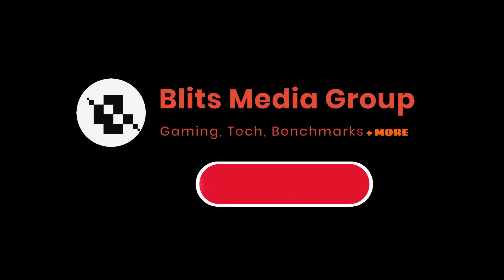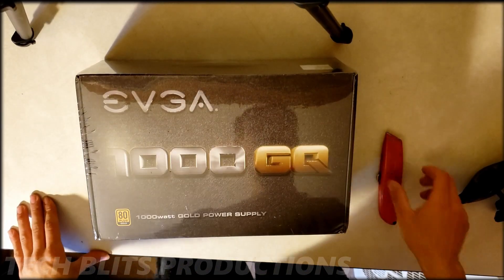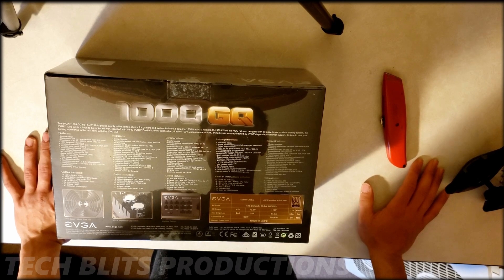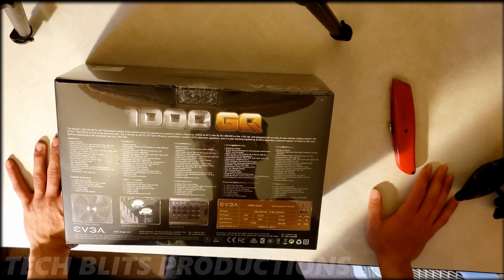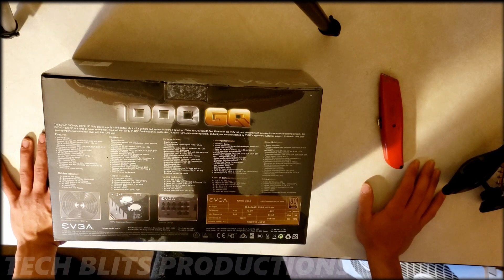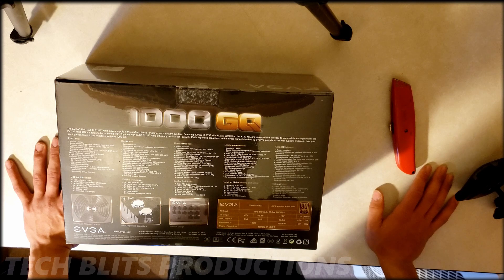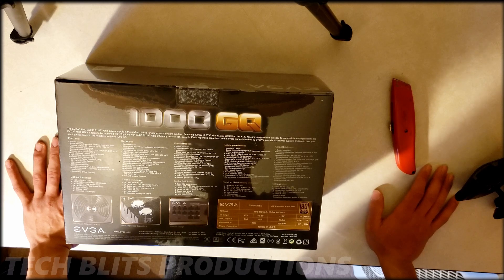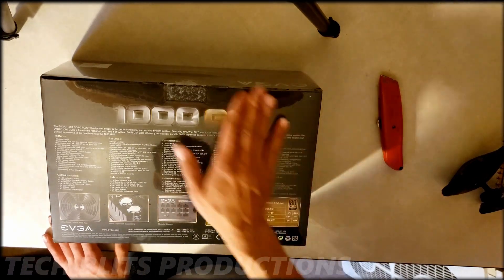EVGA 1000 GQ [Product Unboxing + Review] Quality Power Supply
Link To The Product

► VIDEO DESCRIPTION: EVGA 1000 GQ [Product Unboxing + Review] Quality Power Supply

► Want Your Content On YouTube To Go VIRAL? Then Check Out Sprizzy Advertising Here At This

► GRAPHICS CARD - RTX 2080TI (GIGABYTE)
► GPU WATER BLOCK - EKWB EK-Quantum Vector Aorus RTX 2080 Ti GPU Waterblock
► GPU BACKPLATE - EKWB EK-Vector Aorus RTX 2080 Backplate
► CPU WATER BLOCK - EKWB EK-Velocity CPU Waterblock
[Product Page]
► RAM - GSKILL TRIDENT Z NEO (64GB) DDR4 @3600Mhz
[Product Page]
► FANS - 6 Radiator Fans + 7 Case Fans
[Product Page]
► HDD [2] - (14 TB Seagate Barracuda Pro HDD)
[Product Page]
► RADIATORS - [2] Thermaltake Pacific DIY 3 Slot
[Product Page]
► PUMP + RESERVOIR - Thermaltake Pacific DIY LCS PR22-D5 300ml 5-Speed Adjustable D5 Pump/Reservoir Combo 3-Port G 1/4" Thread
► Drawing/Animation Tablet - (Wacom Cintiq 16)
[Product Page]
► Gaming Panel - Acer Predator X27 Pbmiphzx 27" UHD (3840 x 2160) IPS Monitor with NVIDIA G-SYNC Ultimate, VESA Certified DisplayHDR 1000, Quantum Dot, 144Hz
[Product Page]
► Keyboard (Corsair RGB Red Mechanical)
[Product Page]
► Mouse (Rosewill RGB Gaming Mouse)
           ►   Thank You From Tekblits For All Your Support!